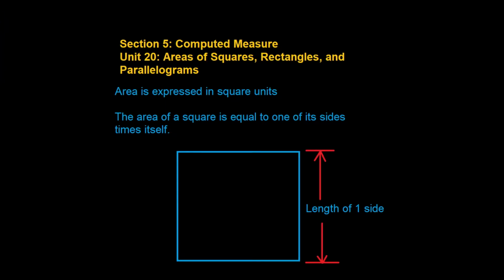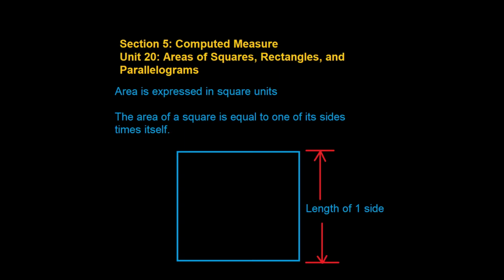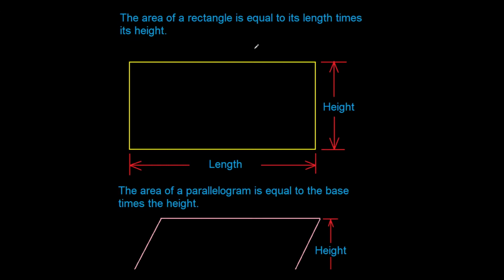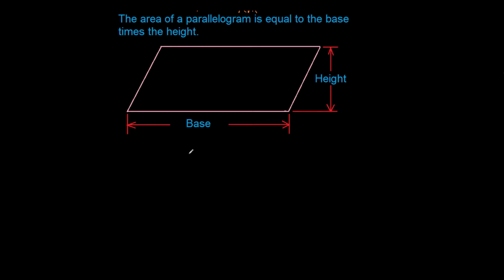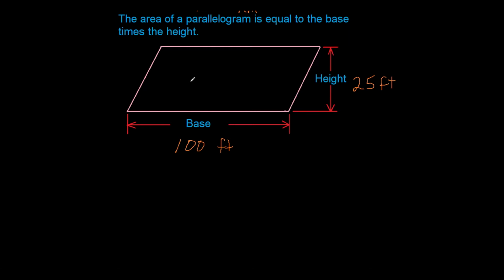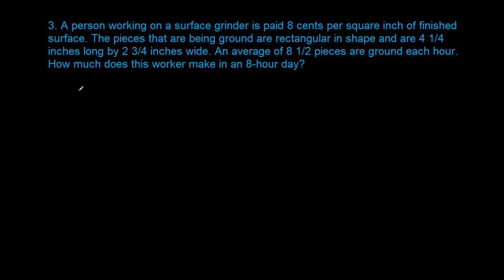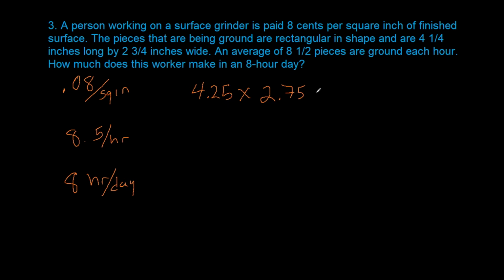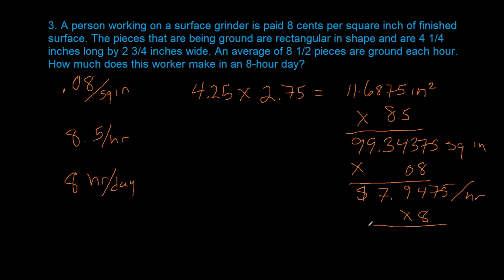Unit 20 Areas of Squares Rectangles and Parallelograms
How to compute the area of a square, rectangle, or parallelogram